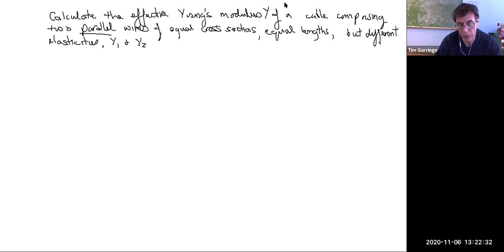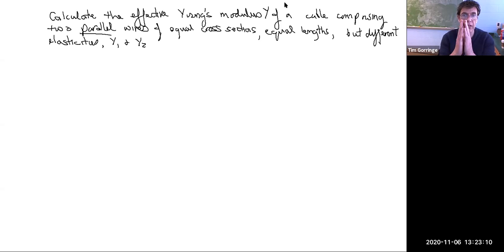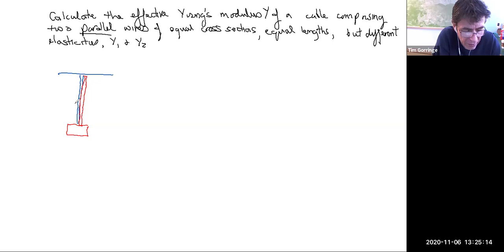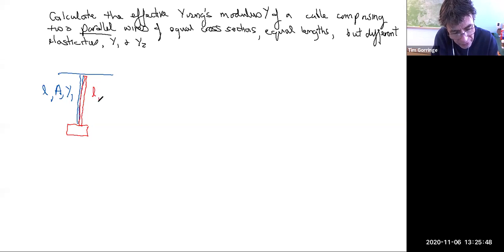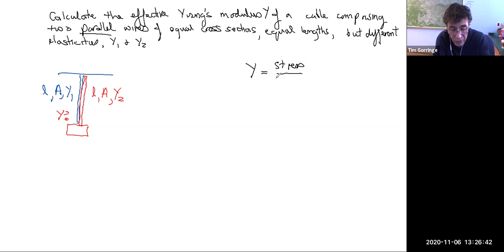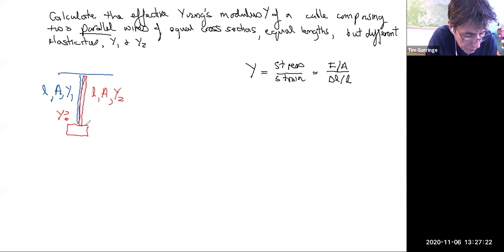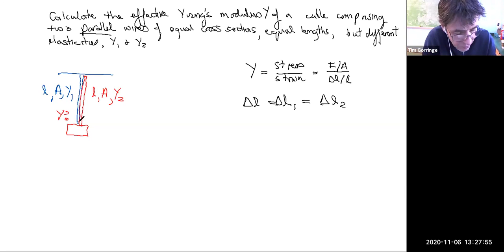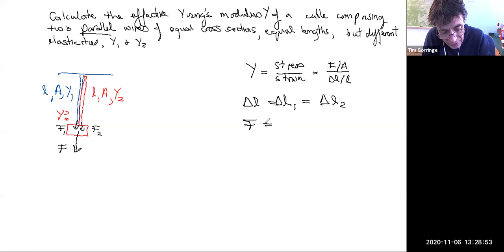example - stress strain elasticity for cable constructed of two parallel wires